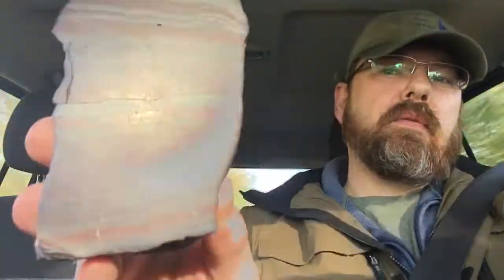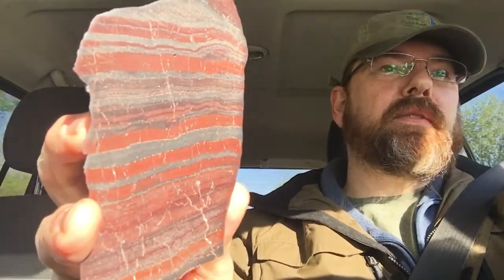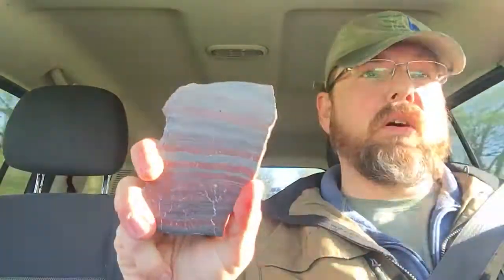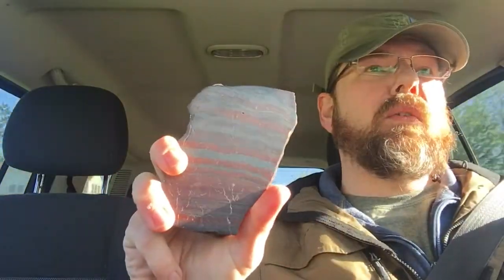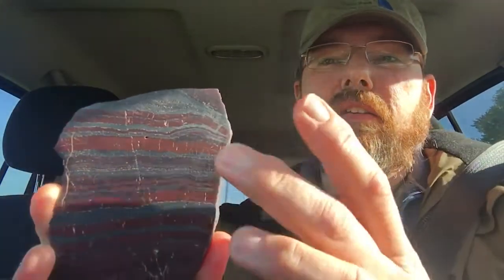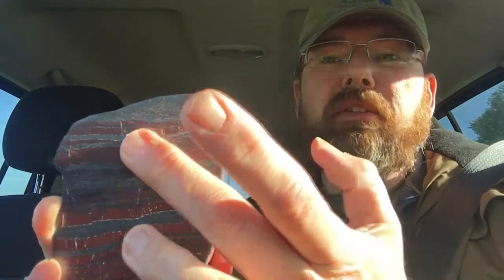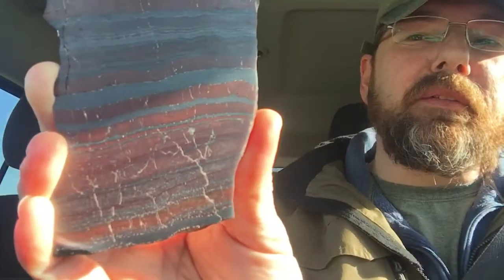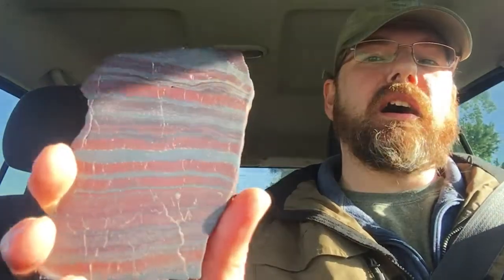Geo-Rant 29: Banded Iron Formations (BIF)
This talk is on the one type of sedimentary rock that Earth no longer produces.  At one point I say "Jasper Mound". I meant "Jasper Knob".